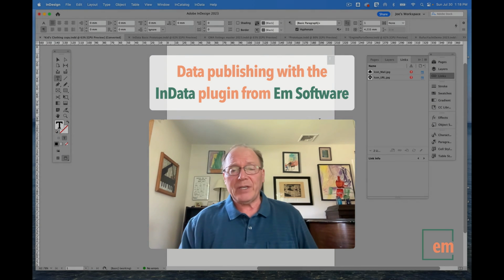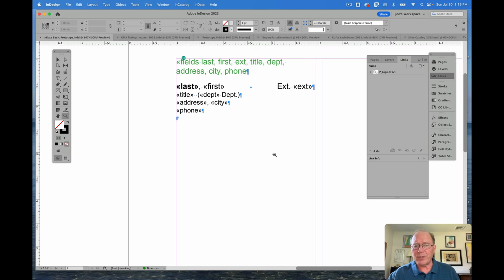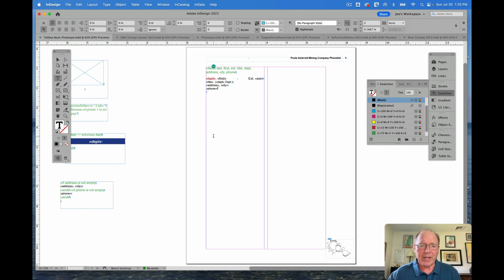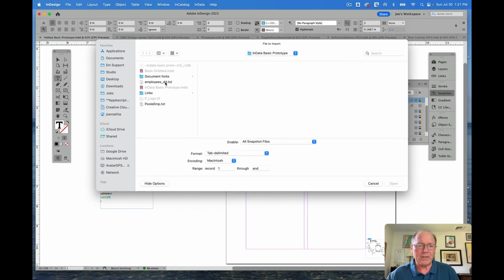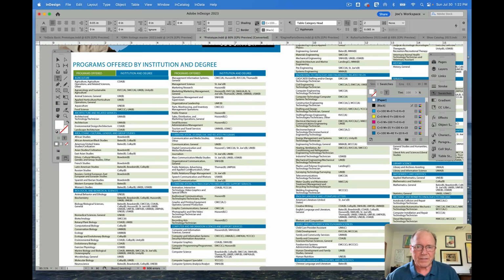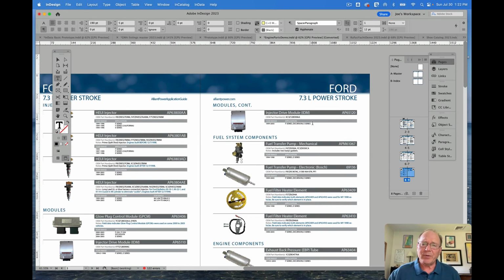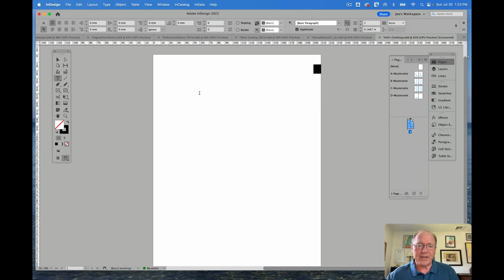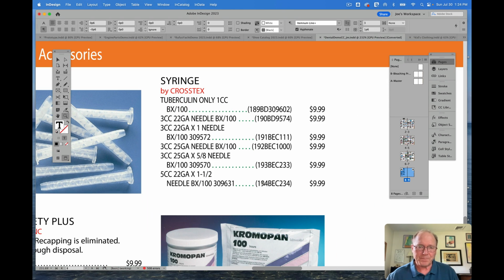Data publishing with the InData plugin for InDesign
InData turns your raw data (spreadsheet, database snapshots) into fully finished, beautiful InDesign documents, entirely hands-off.

You set up a template once, then flow in all your data for dozens or hundreds of pages, fully formatted and ready to print, with a single click. And you can do this for any updated or new data set.

In simple cases, setting up the template is the same as setting up a Word mail-merge, just like you already know.

You can build almost anything you could express in an InDesign story flow, ranging from a single line per record up to many pages per record, with any number of graphics, and even variable page layouts using master pages.

and download the plug in.